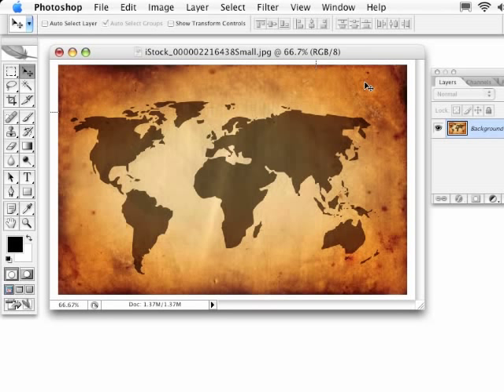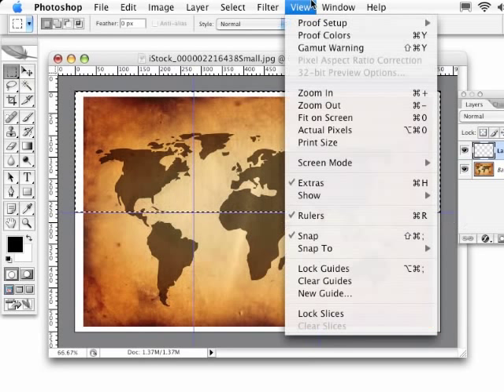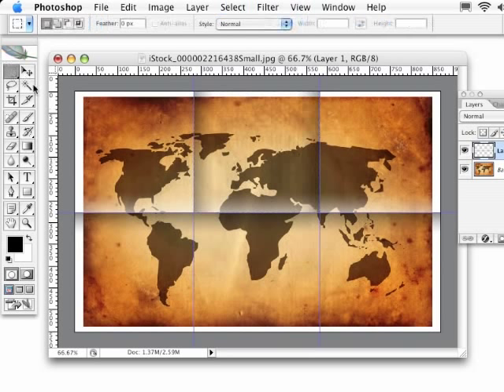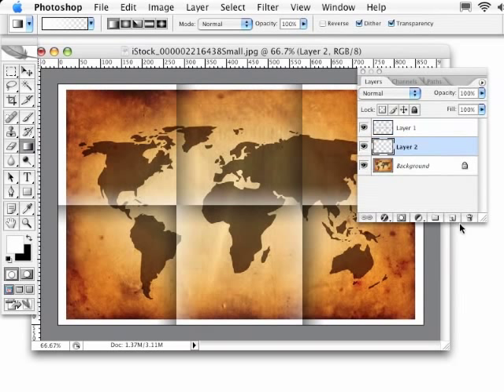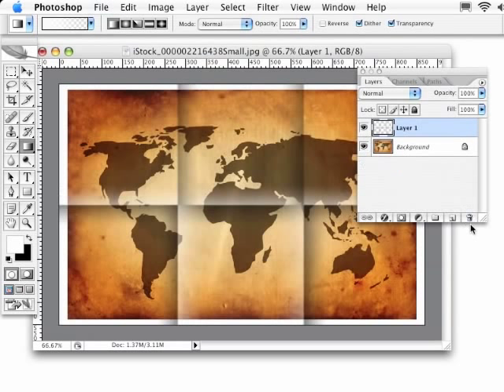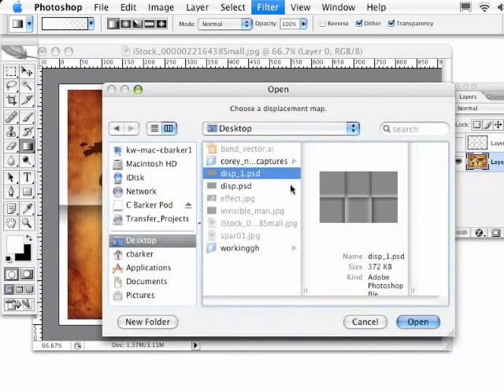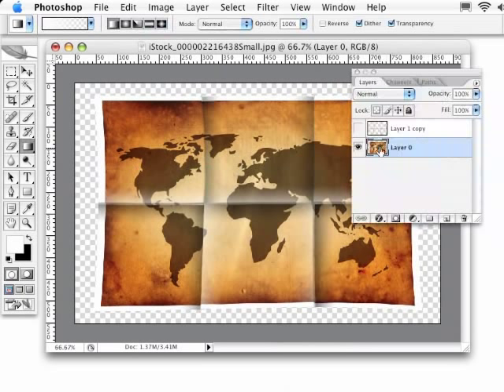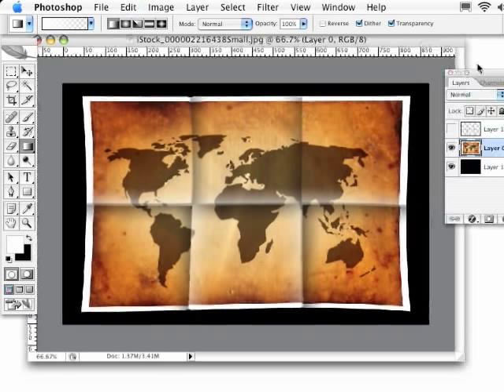Photoshop Tutorial Folds and Creases